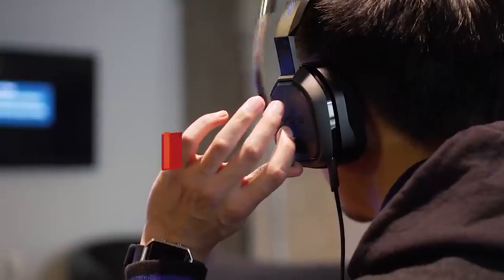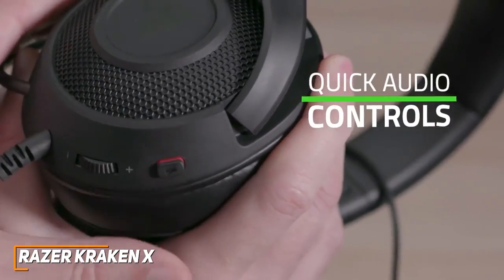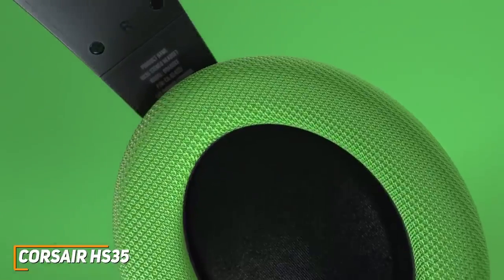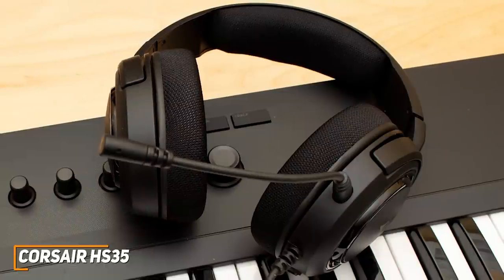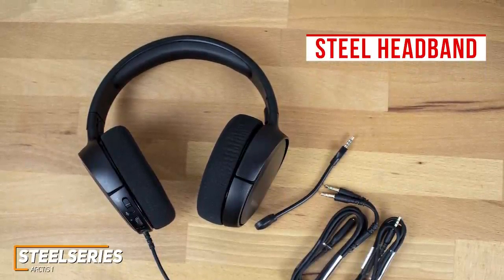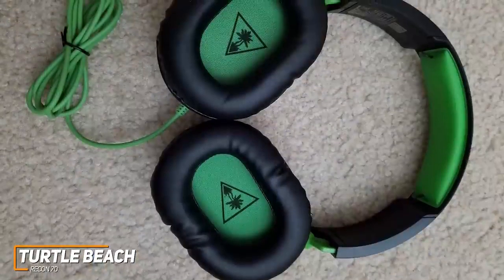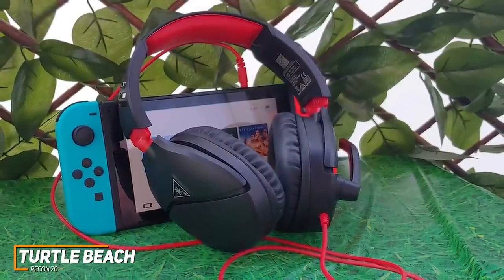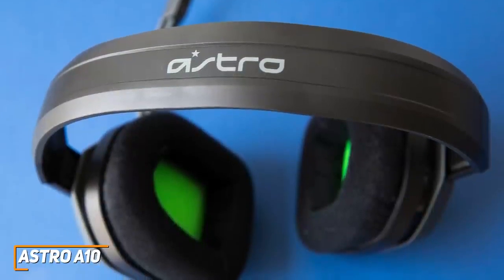Top 5 Best Budget Gaming Headsets in 2022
👉5 - Razer Kraken X
👉4 - Corsair HS35
👉3 - SteelSeries Arctis 1
👉2 - Turtle Beach Recon 70
👉1 - Astro A10

Not everyone has the budget to afford a premium headset, but fortunately for cash-strapped gamers, there are several great cheap gaming headsets available to help improve your in-game performance.

In this video, we’ll be comparing the 5 Best Cheap Gaming Headsets that are designed for different kinds of users. We will take into account performance, features, and price; so you can decide which is best for you. All the products on our list were selected based on their own inherent strengths and features.

We’ll be comparing the Razer Kraken X, the Corsair HS35, the SteelSeries Arctis 1, the Turtle Beach Recon 70, and the Astro A10; which are all great options if you’re in the market for a Cheap Gaming Headset.

We’ll break down which Cheap Gaming Headset is best for you, and what you can expect to get in return for your money. We’ll help you decide if one of the models on our list seems like a great purchase.

0:00 - Intro
0:31 - Razer Kraken X
2:15 - Corsair HS35
4:04 - SteelSeries Arctis 1
5:55 - Turtle Beach Recon 70
7:48 - Astro A10
9:34 - Conclusion